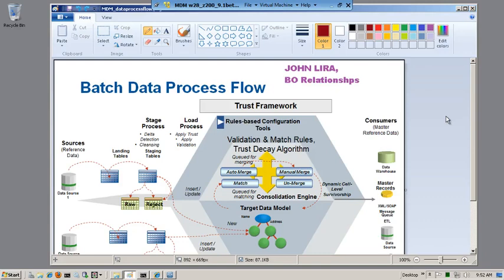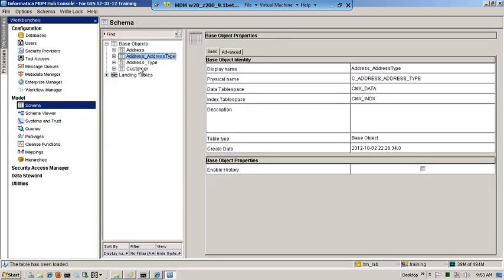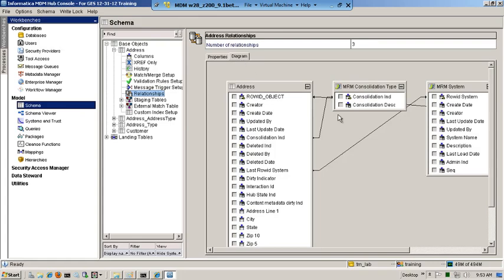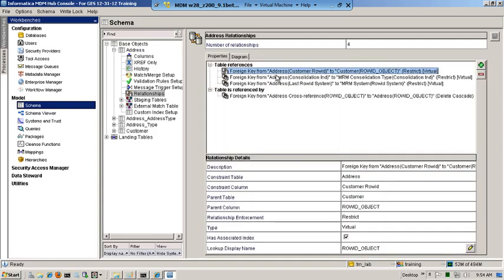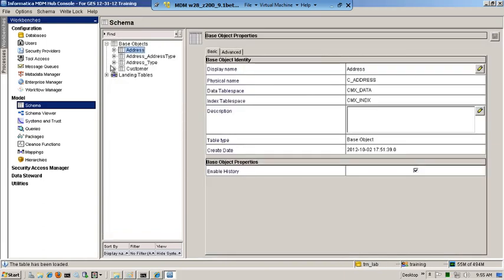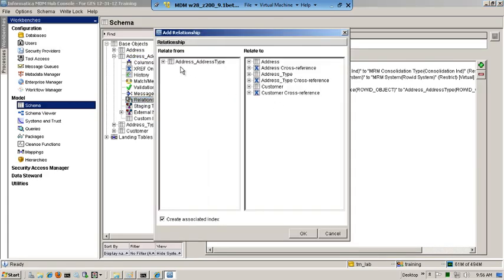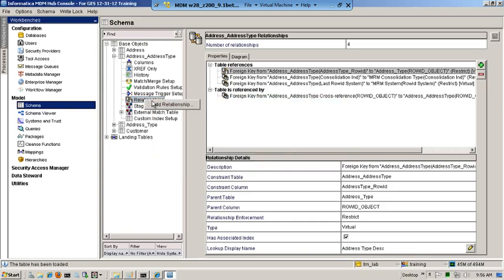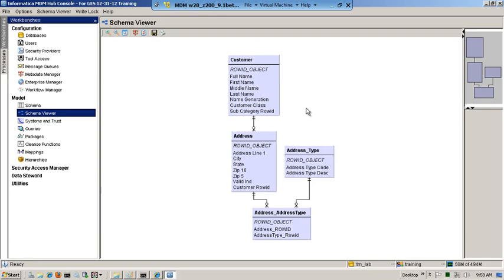Informatica Relationships and Lookups 11